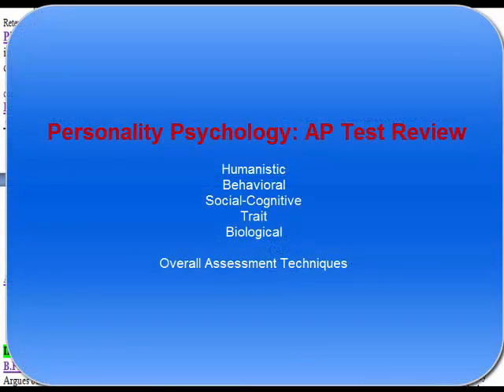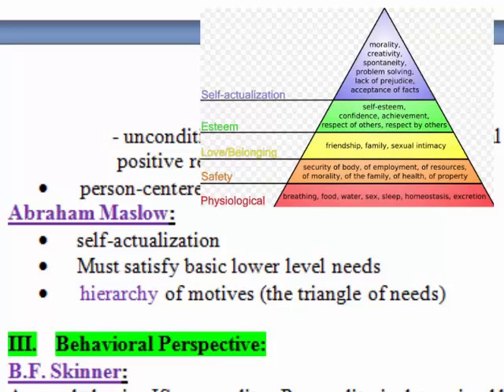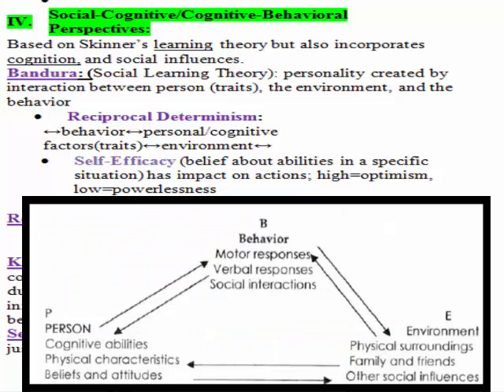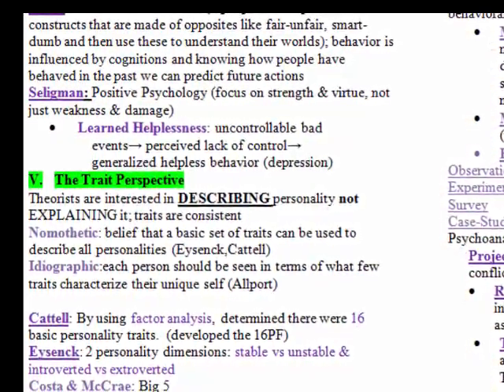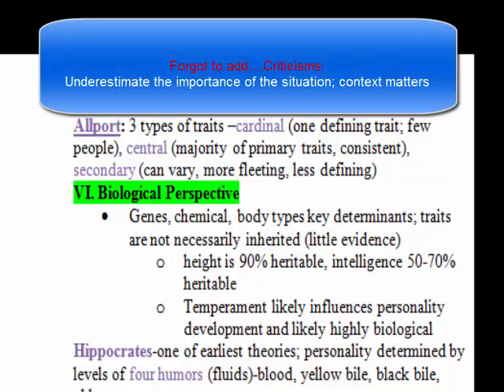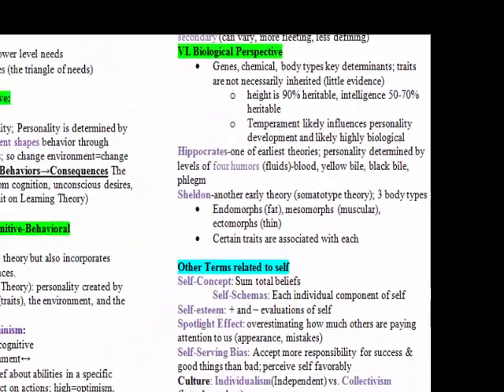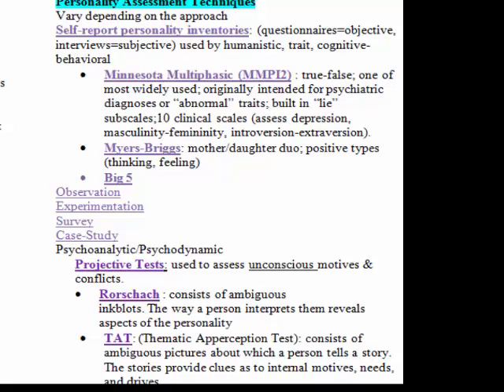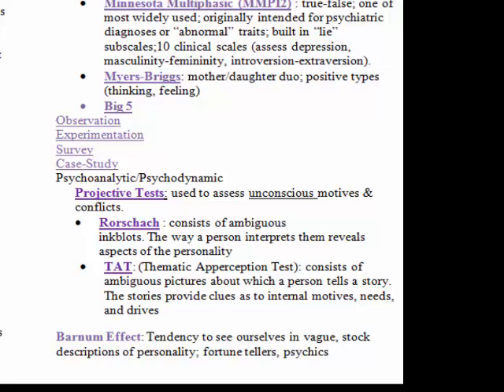Ch 10: Personality AP Review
This video reviews: Humanistic, Behavioral, Social-Cognitive, Trait, Biological, and Assessment techniques. It covers a quick, basic review of material and general criticisms.